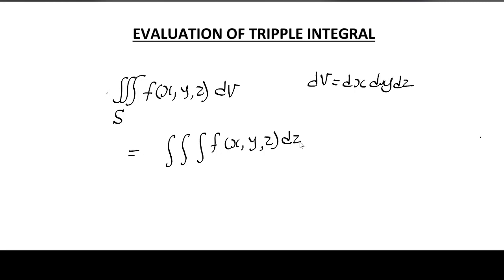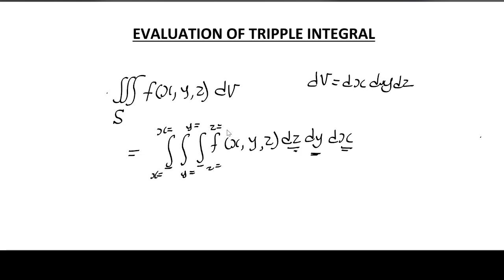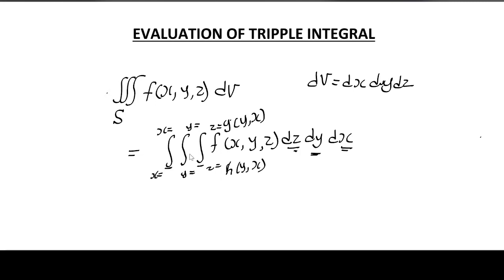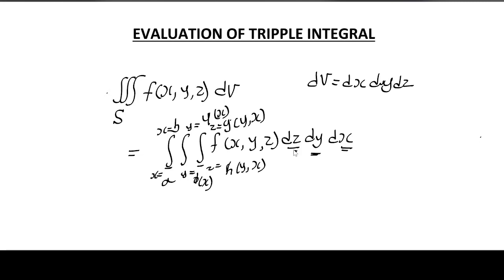Evaluation of Triple Integral - Part - 1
In this video evaluation of triple integral is discussed.